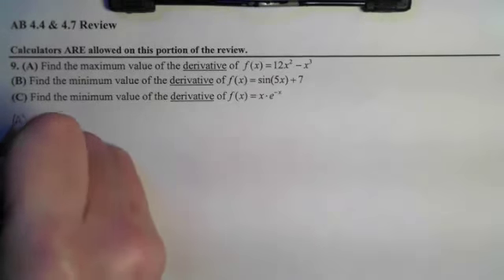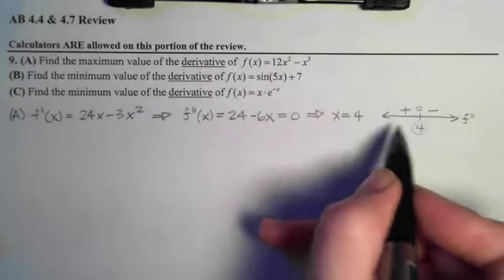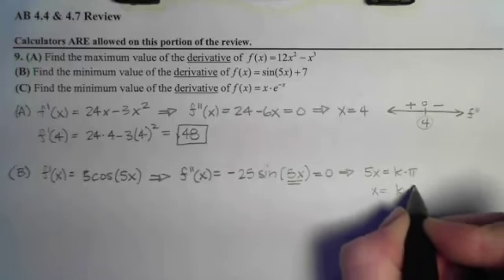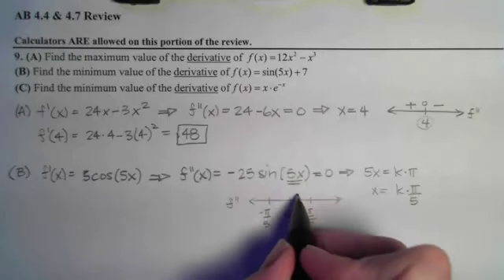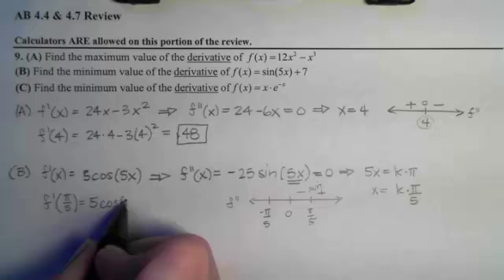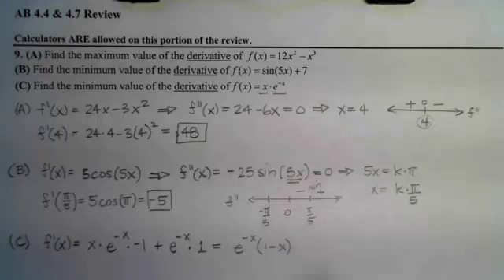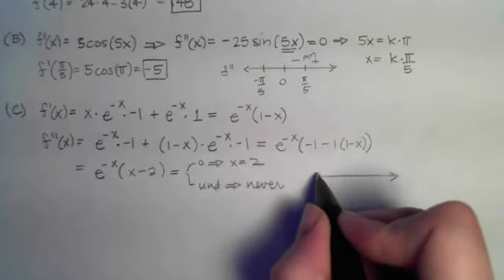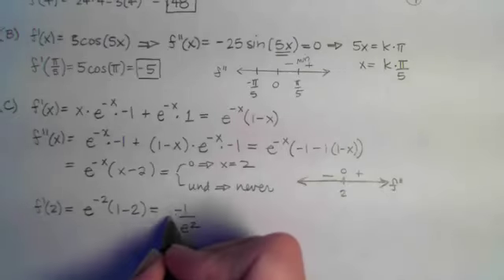4.04_&_4.07_review_#9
4.04_&_4.07_review_#9